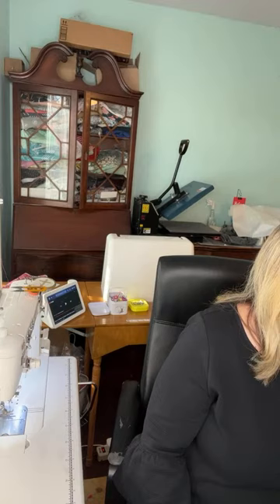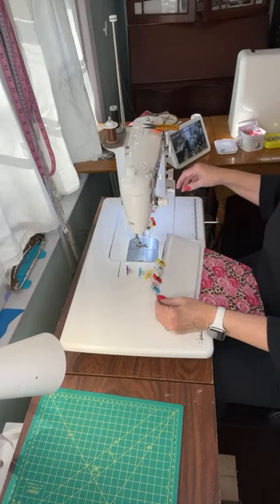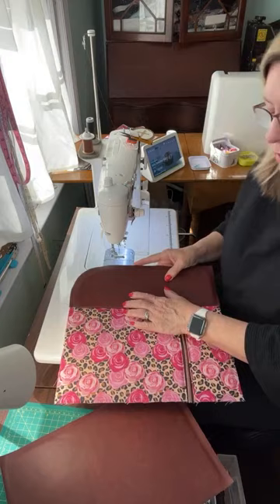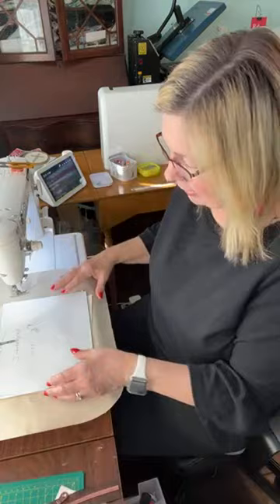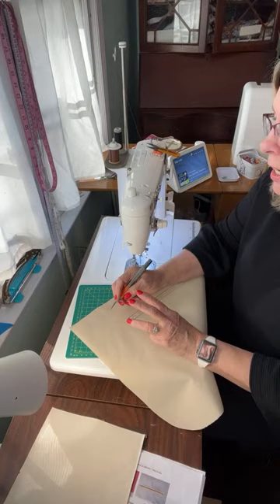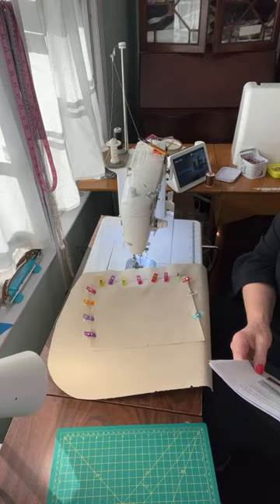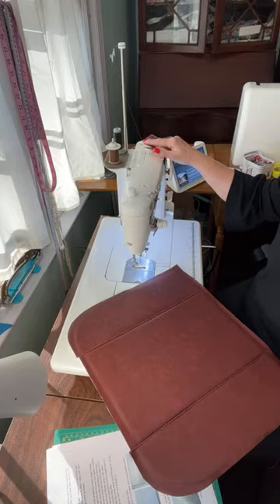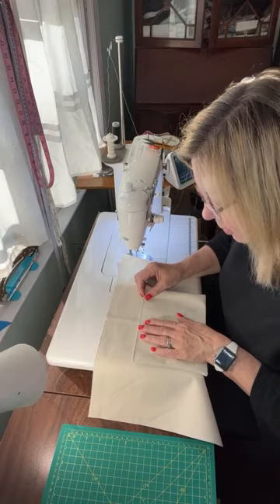My very first sewing live! Please be kind as you watch the rerun! Just some sewing…The Pelican Tote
Very FIRST sewing live for me! I obviously need more practice !!
Fir the few that hung with me…Thank you! 😘